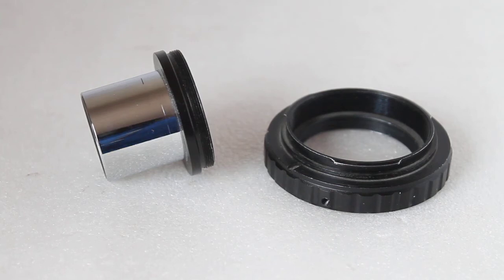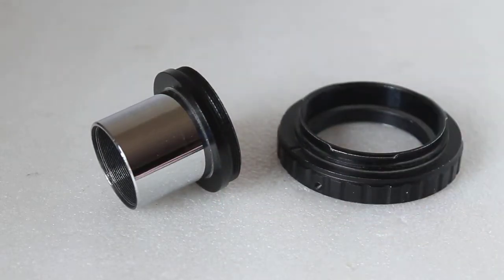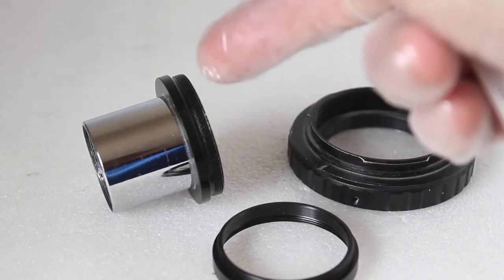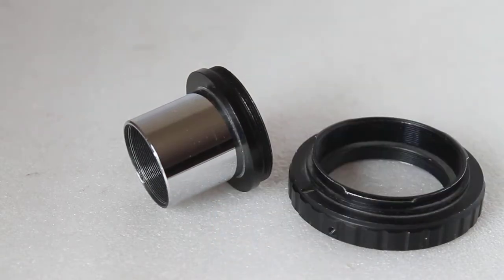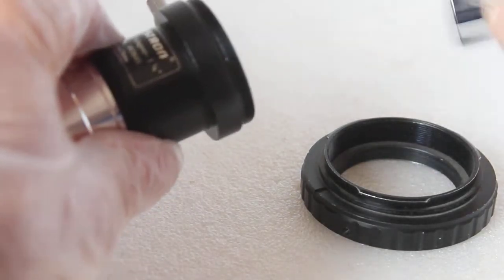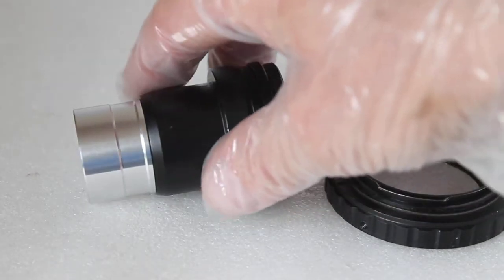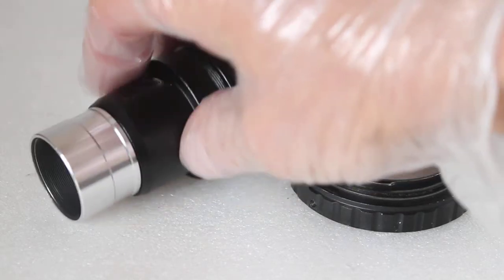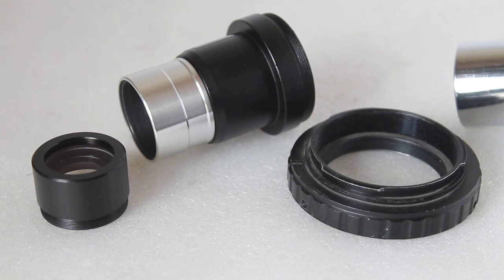How to convert a Celestron 2x barlow lens into a T2 extension tube for free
Hope this short video shows that by simply removing the glass element from the Celestron #93640 barlow , you can create a 40mm T2 extension tube.
Other barlows may give shorter or longer lengths to the extension. Costs nothing to try, so give it a go.

Come up with another solution ?. Let us all know about it in the comments .